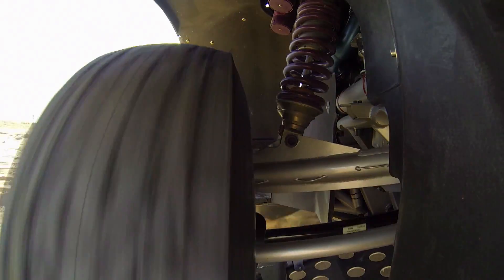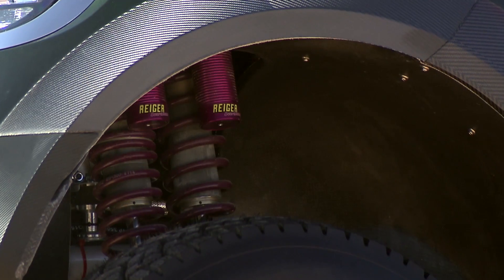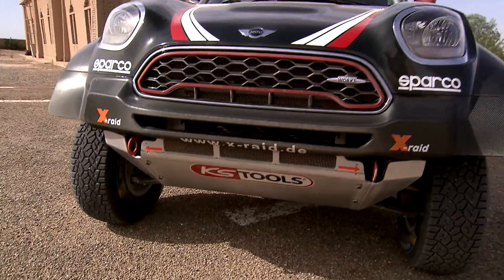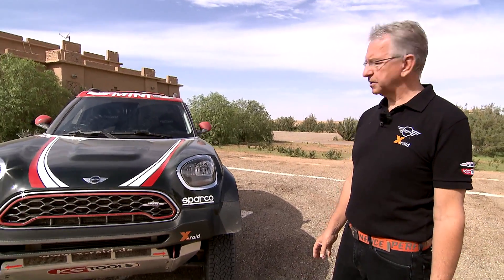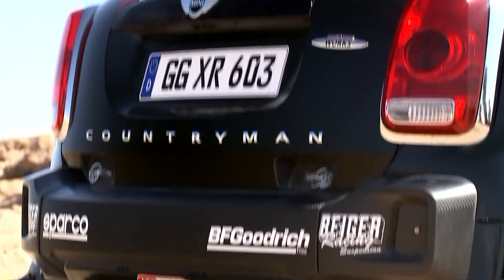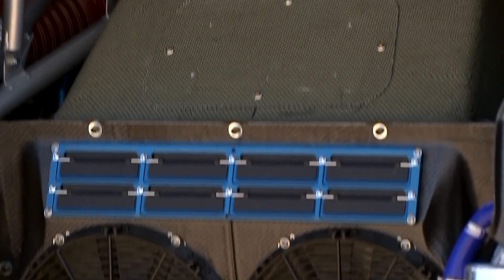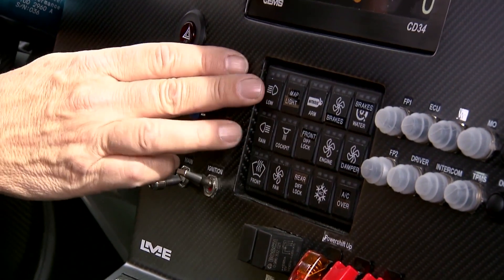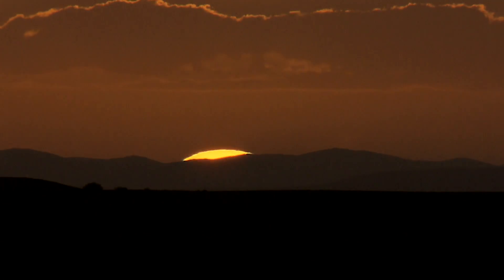Conheça a preparação do MINI John Cooper Works Rally que correu o Dakar 2017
O MINI John Cooper Works preparado pela equipe X-Raid tem 8 amortecedores, sistema de refrigeração avançado e muita tecnologia.
Conheça o carro que competiu no Dakar 2017, o melhor deles chegando na 6ª posição.